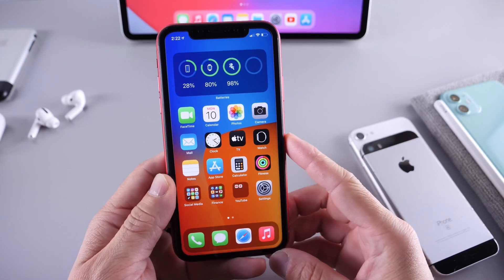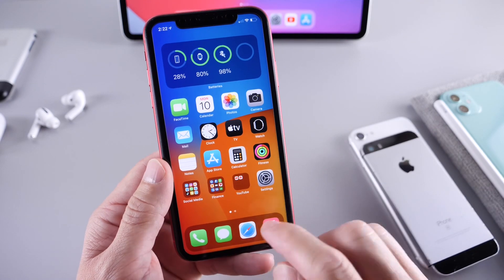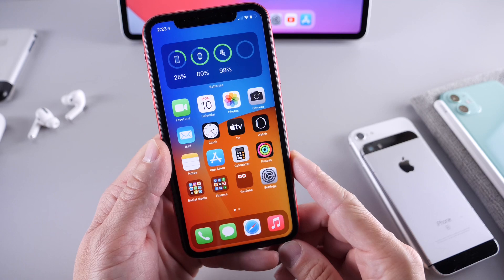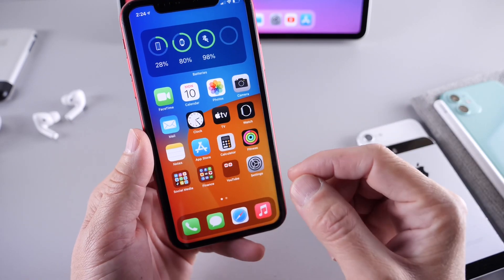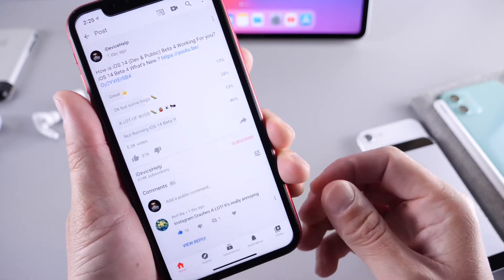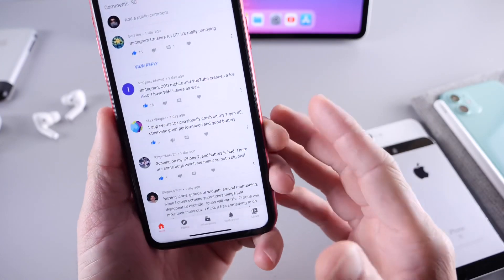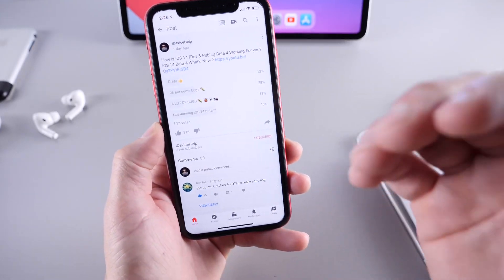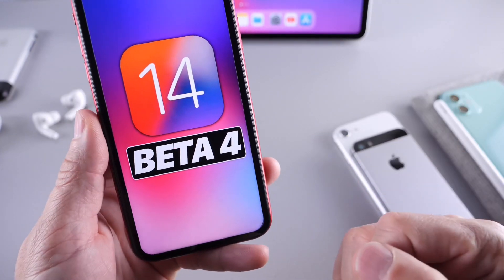iOS 14 (Dev & Public) Beta 4 Continues to get Worse!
Tenorshare ReiBoot ( ) to restore iOS system and fix iPhone/iPad problems like stuck on Apple logo, screen won't turn on, recovery mode